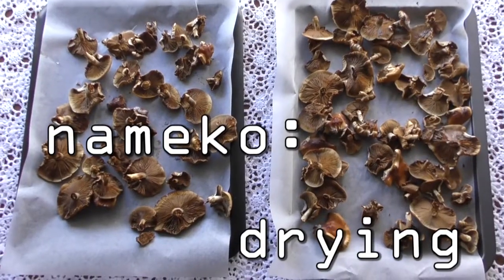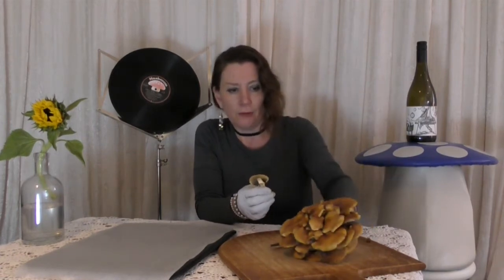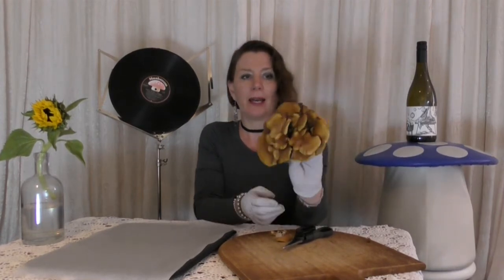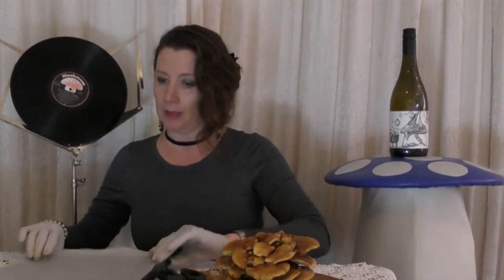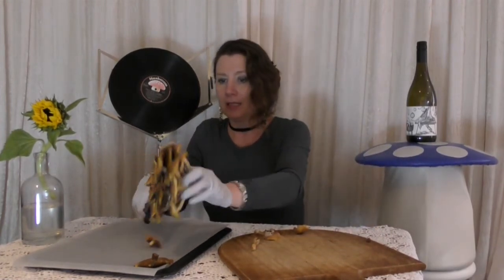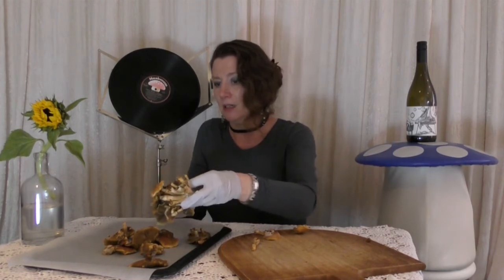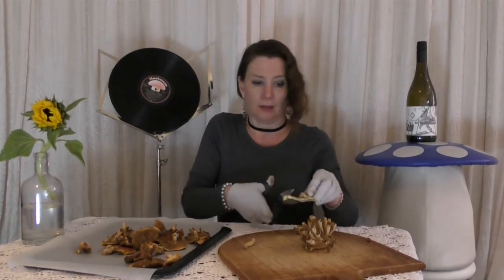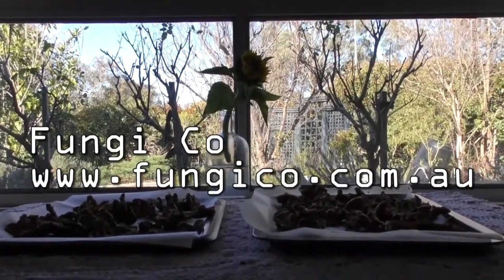Nameko drying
Welcome in to Fungi Co Headquarters where I dance you around nameko and how I preserve it.